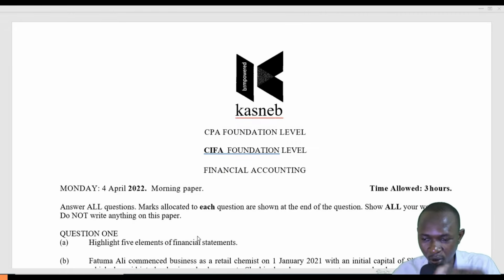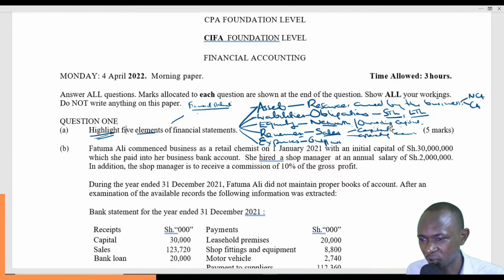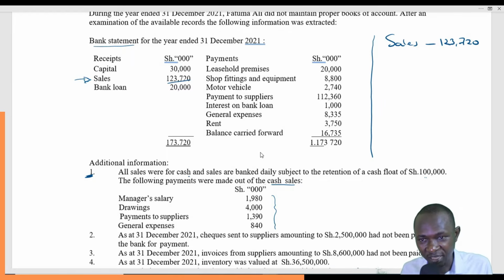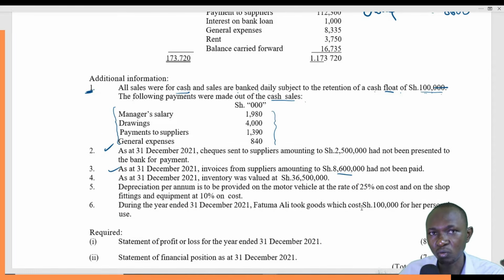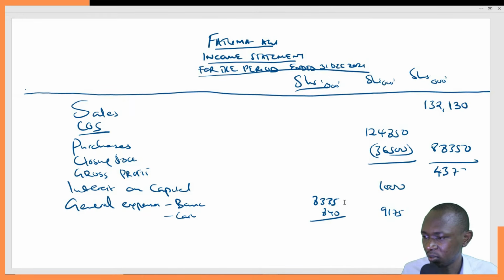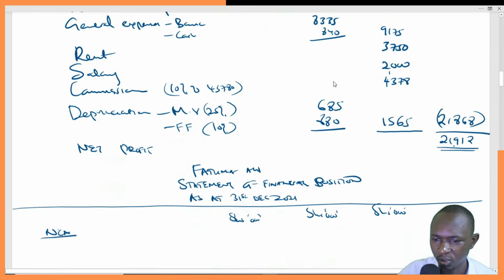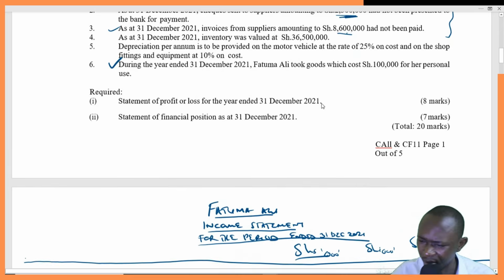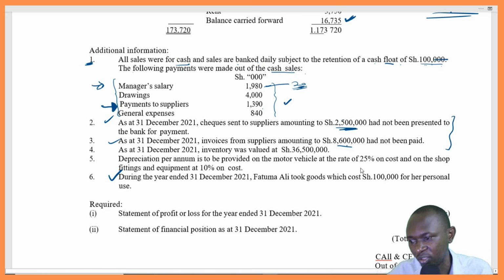CPA FINANCIAL ACCOUNTING APRIL 2022 Q1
// IMPORTANT LINKS